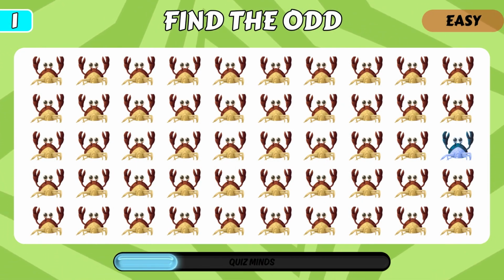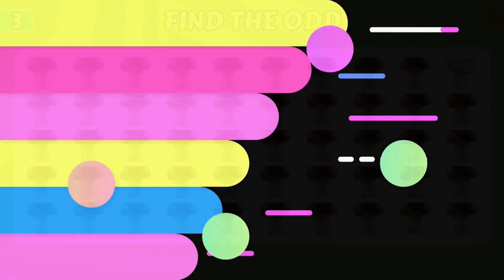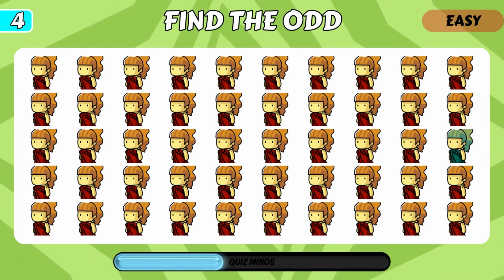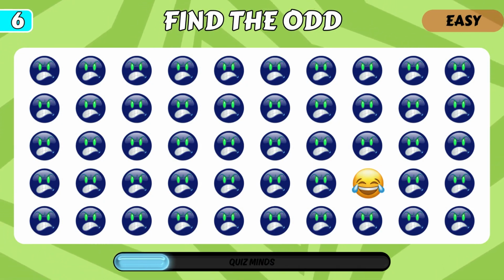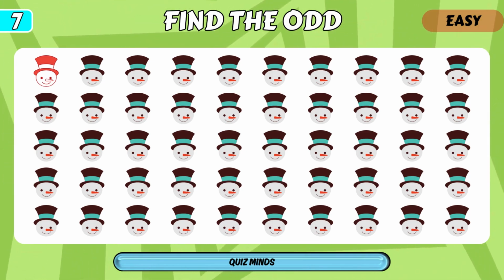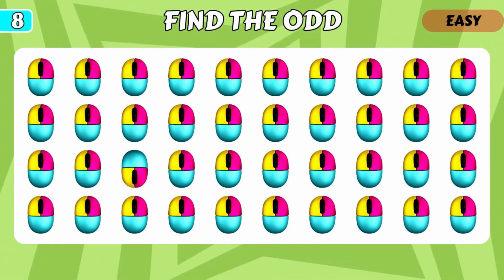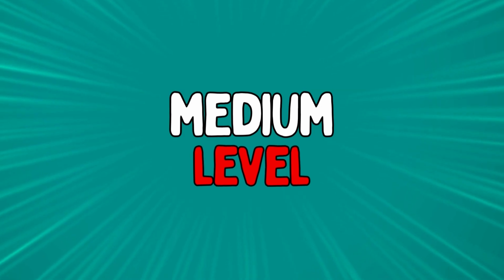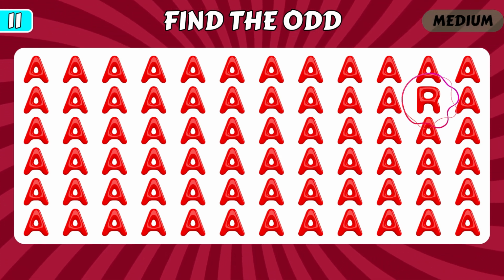Odd One Out Challenge | Test Your Skills with Easy, Medium, and Hard Levels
Welcome to the ultimate Odd One Out challenge! In this video, we present three levels of difficulty - Easy, Medium, and Hard - designed to put your observational skills to the test. Each level features a series of mind-bending puzzles where you must identify the odd one out among a set of options. Whether you're a puzzle enthusiast or looking to give your brain a workout, this video is perfect for you! So, sharpen your focus and get ready to tackle the challenge. Can you spot the odd one out every time? Let's find out!